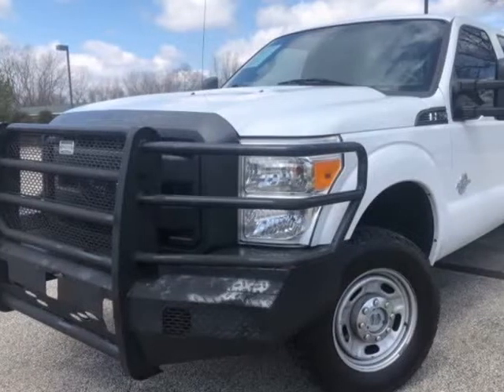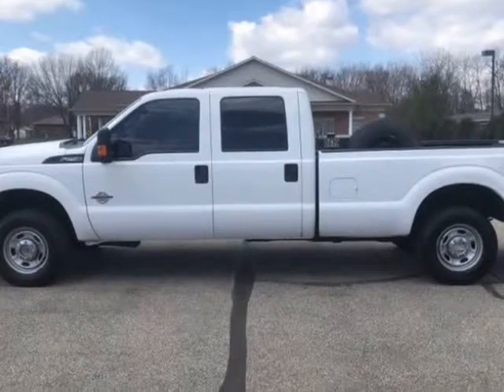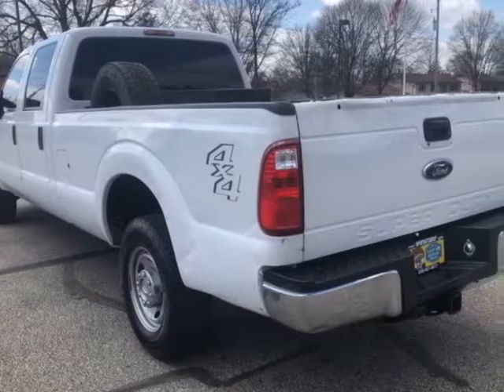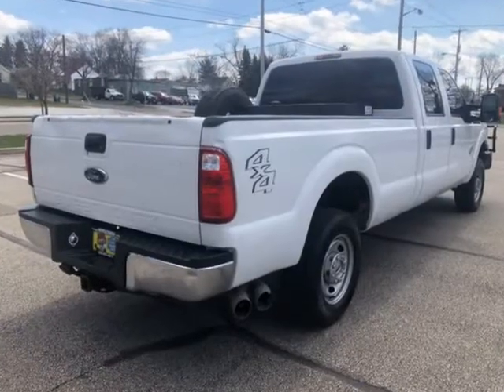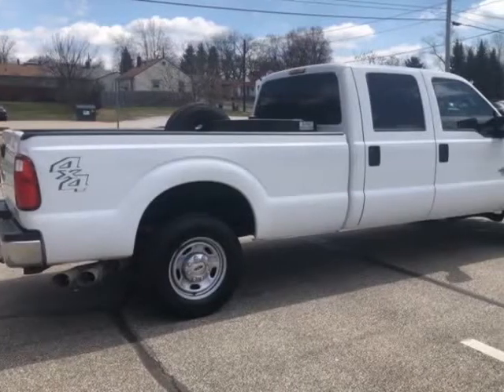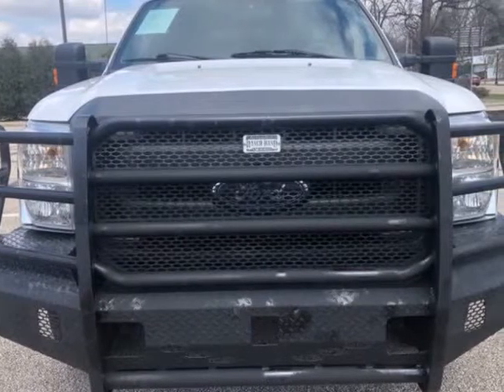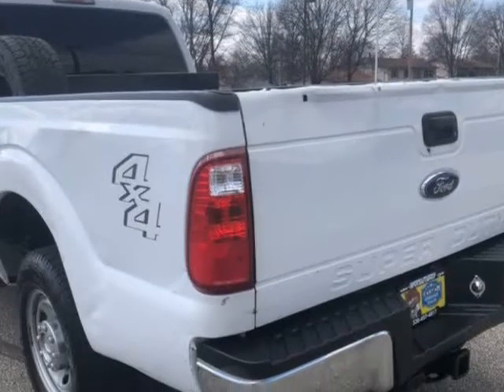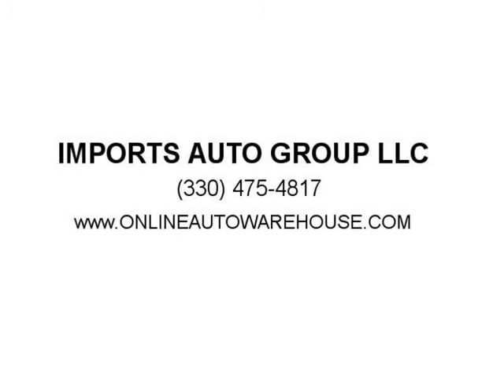2013 *Ford F250* *DIESEL 6.7 POWERSTROKE* 4X4 CREW CAB LONG BED NO RUST WE FINANCE (Akron, Ohio)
1884 S. Main St.